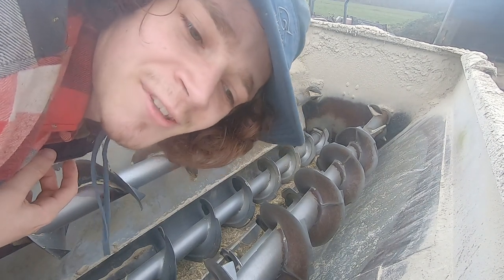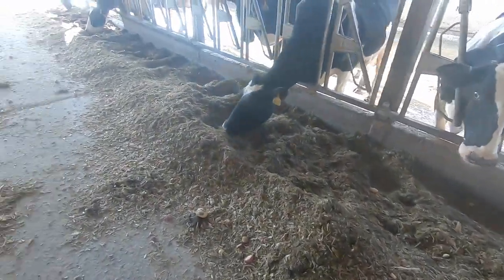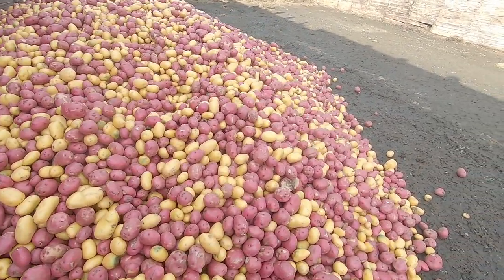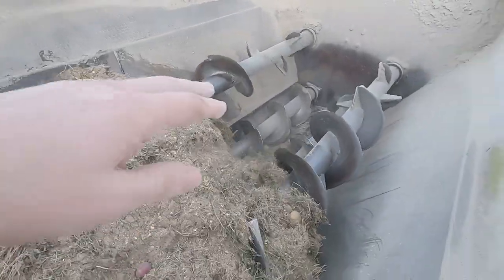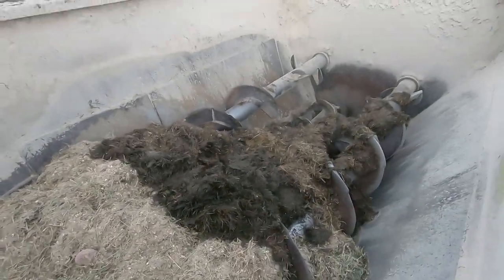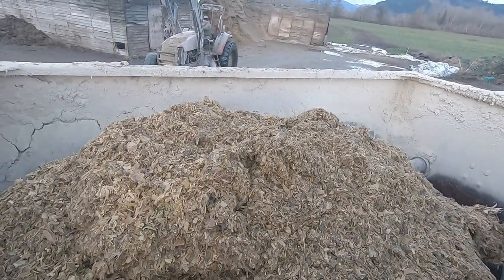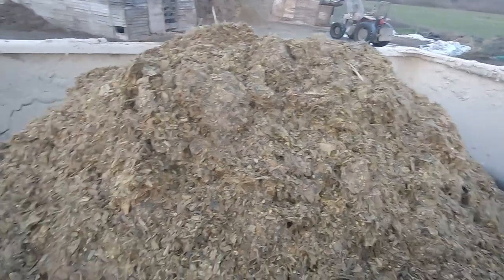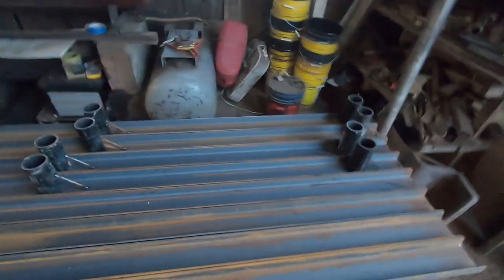Mixing Feed for Dairy Cows! using Potatoes?!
Time to put potatoes in the feed people this is not a drill.